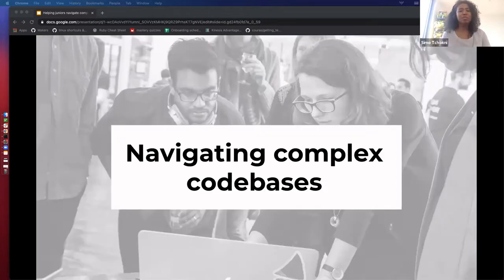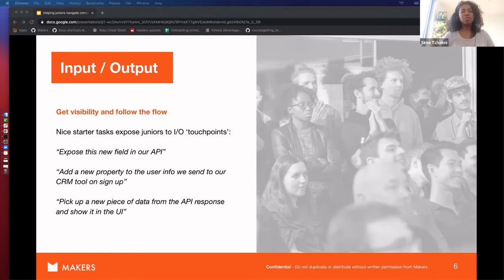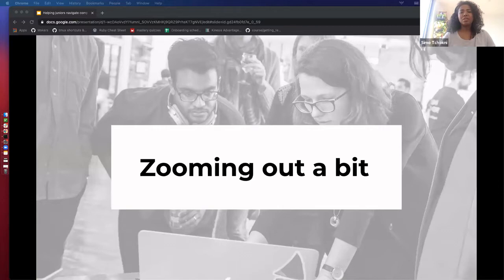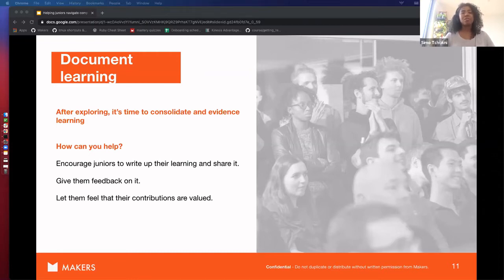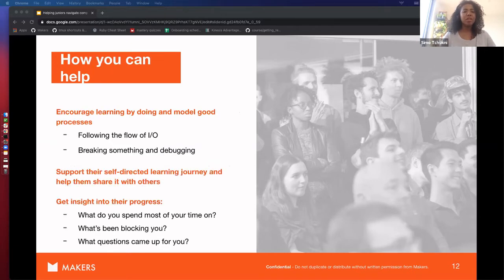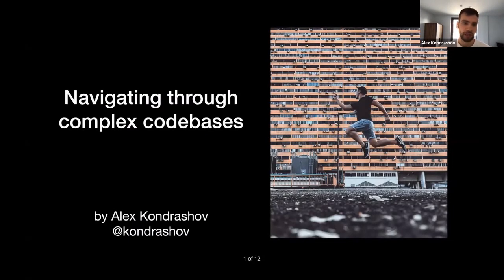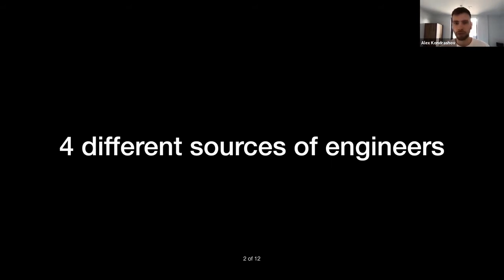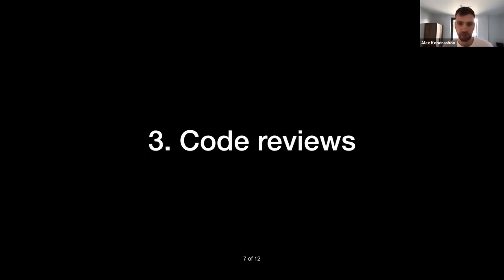Empowering junior developers to navigate complex codebases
At this online event, we covered:
- The role of experienced engineers in helping junior developers to navigate complex codebases;
- Tips of how leading tech teams have mitigated the risk of junior developers deviating from clean software construction principles;
- What your tech team needs from you when it comes to navigating complexity (but doesn’t know how to ask for);
- Frameworks to equip junior developers with, that speed up their development.

Speakers:
- Simo Tchokni - Software Engineering Coach at Makers.
A former Googler, she spent seven years at the company working on different tools including Chrome and Google Calendar where she lead a data engineering and analytics team that built out tracking infrastructure, data pipelines and dashboards to allow better data-driven decision making for Google Calendar. She later joined Memrise language platform as a senior engineer before joining Makers in January 2021.

- Alex Kondrashov - Team Lead & Engineering Manager at EY.
Alex is involved in architectural decisions within the company as well as coaching and mentoring junior software engineers. His department grew from just two developers up to twenty-five developers in one year. Alex helped shape the processes to fit the incoming number of developers.